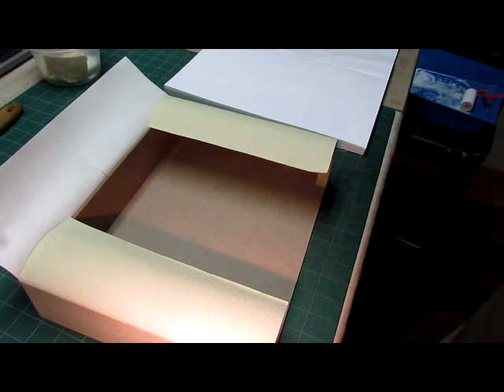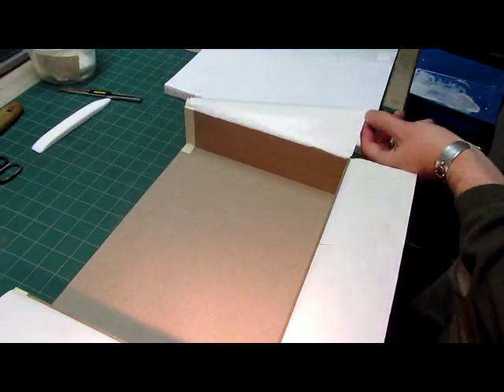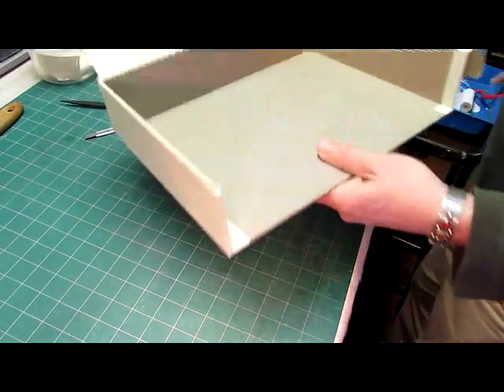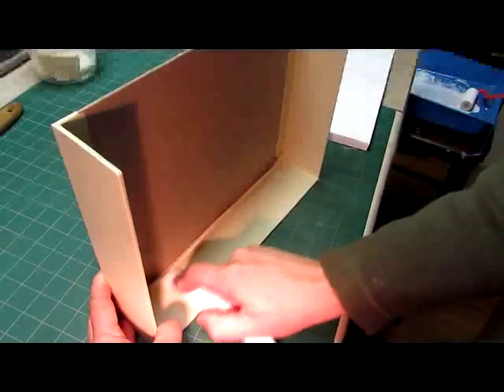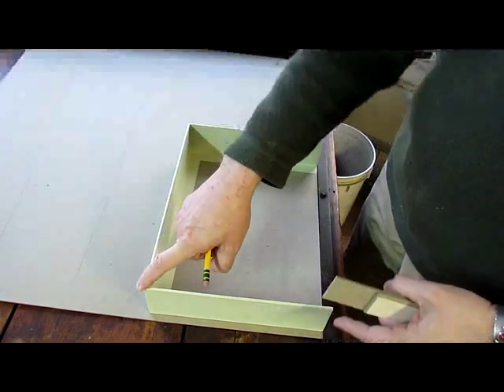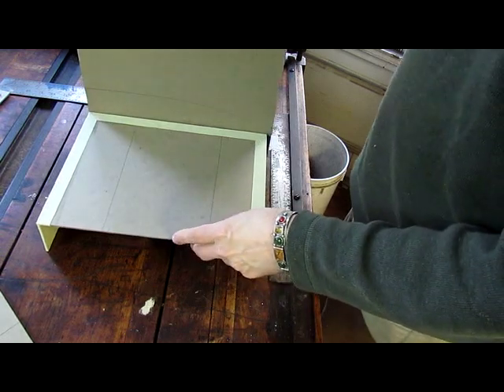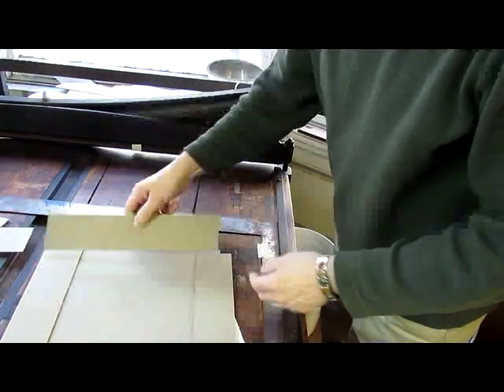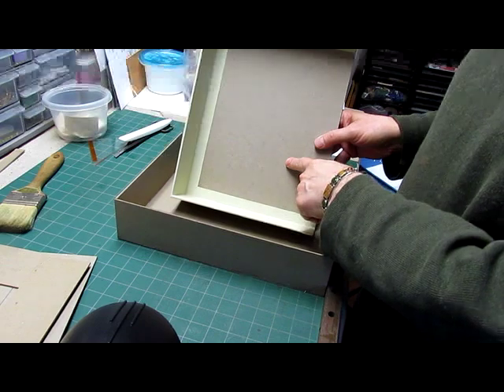Clamshell Box - Part 3 - Turning In and Large tray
I finish covering the small tray walls and use it to make the large tray.